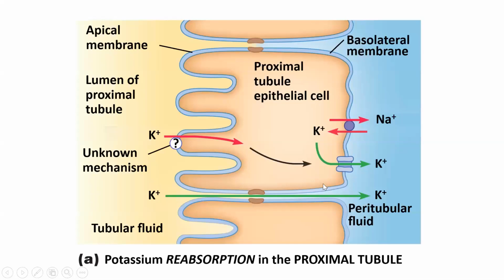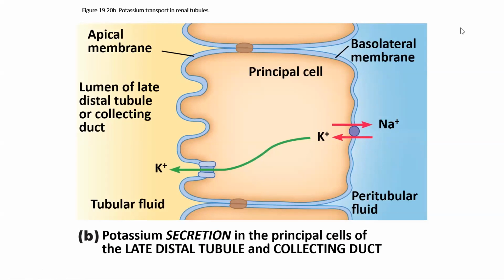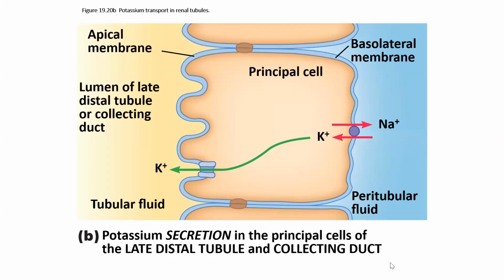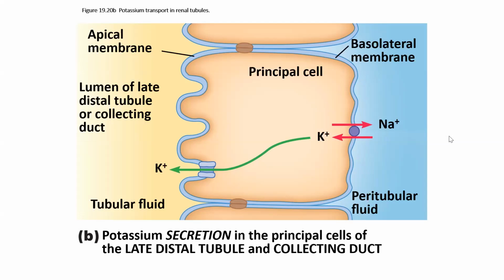BIO2520 4 06 20 Part 4